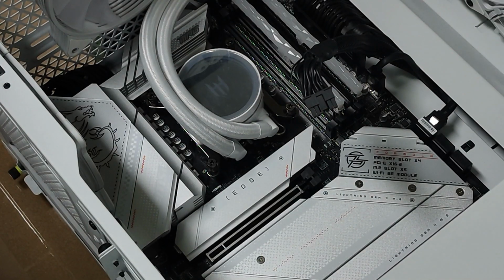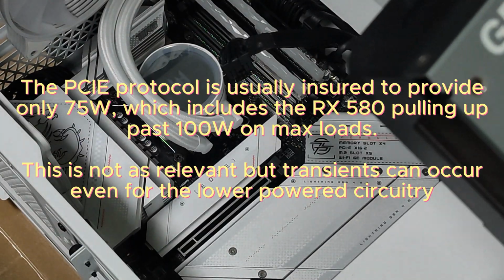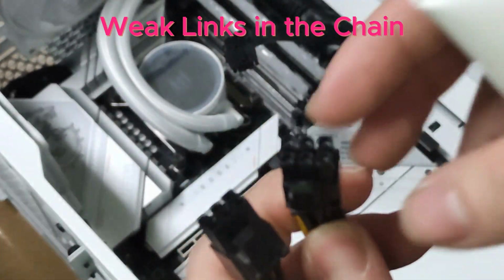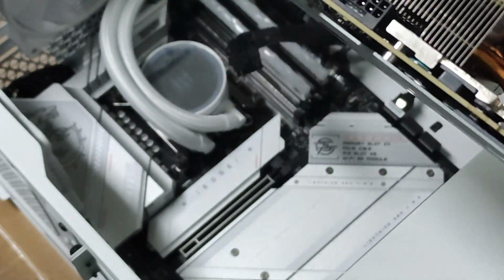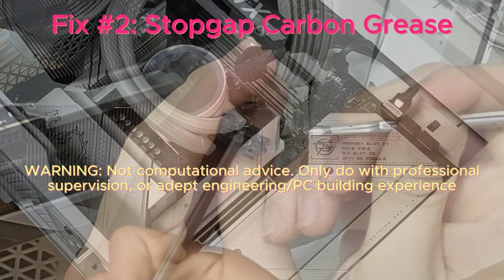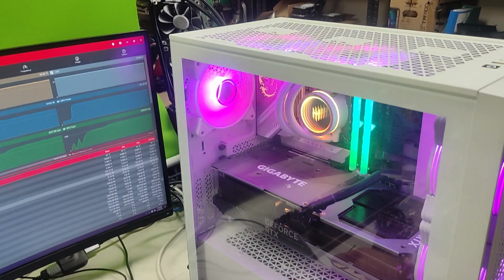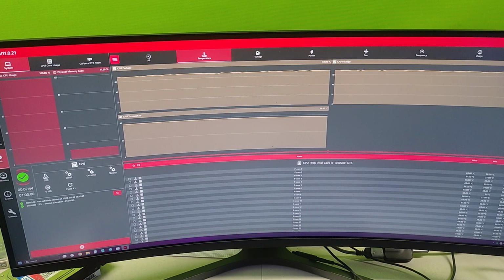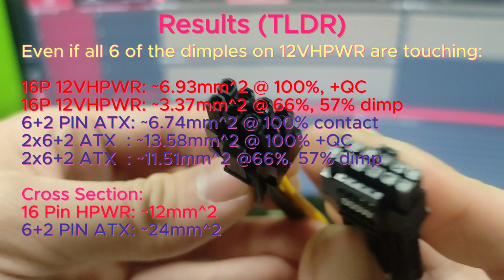RTX 12VHPWR Disaster - HALF of 6+2 Pin?! [PCIE 5.0 EPS RTX 4090]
1000 Watts through HALF a 6+2 pin plug?!?!? SAME or WORSE contact area?! Melting and Burning 12v 16 Pin EPS RTX is alarming when you have half the cross section gauge at the plug. Any Metal dust can form an incandescent lightblub inside the connector itself.
RTX 4090 and 4080ti needs to be recalled before NVIDIA is sued in a major court battle.
With the metal dust and filaments being not smushed properly inside the plug, you can form tiny incandescent light bulbs at 500°C a pop.
It's obvious how and why the connectors melt. It's likely also the reason why the 4090ti was postponed indefinitely.

This isn't just User Error or Quality Control. It's the EPS 12VHPWR plug that cripples to begin with -- put a ruler to it. There have been hundreds of reports of 'fixed' and 'high quality' 16 Pin ATX 3.0 12V EPS HPWR PCIE 5.0 connectors Melting and Burning. This is how the Cross Sectional Current Area and even the Contact Area of the dimples/slats falls to even the most basic single 6+2 pin plug ATX 2.0 PCIE 4.0 connector. Basic grade school maths - You can't Halve the Gauge thickness and carry SIX TIMES peak power?!
How NVIDIA failed this due diligence is horrifying -- let alone cutting factors of safety so fine that the connector pins on the card side can rotate themselves nearly 20 degrees from the factory.

NVIDIA's new 12VHPWR connector fails to take on even a single 6+2 Pin ATX power connector in Cross Sectional and possibly on Contact Area too. It needs immediate recall.
We compare and bench the dimensions of the 16 Pin EPS connector against the old gold standard 150 Watt 6+2 pin.

I propose fixes for the connector and how NVIDIA can push a stopgap solution with gold plating and Carbon grease. MSI Afterburner Fan Curve included to keep the connector cool. This is a fire hazard created by pure greed and corporate arrogance.

Make sure to get pure carbon grease, that is, the stuff that Jaycar releases in Australia, or whatever it's called over there. Just needs to be carbon microparticles and suspension material such as silicone oil. Don't overdo it, just enough to fill the little holes on the connector WITHOUT SPILLAGE.